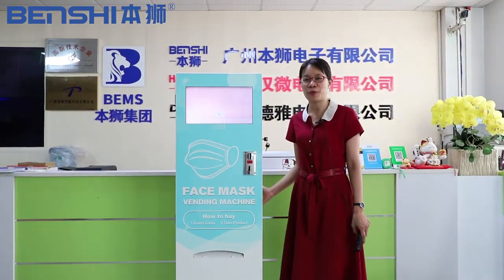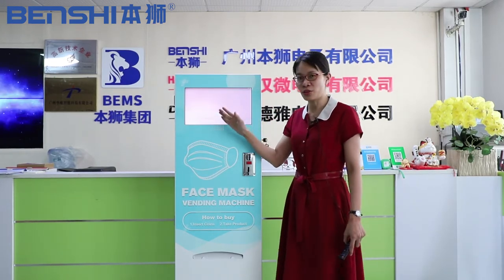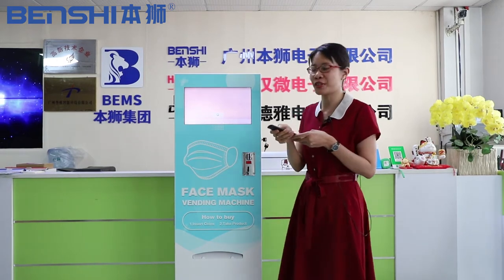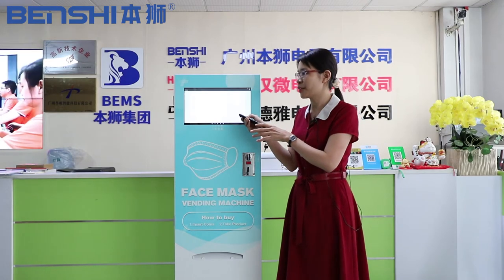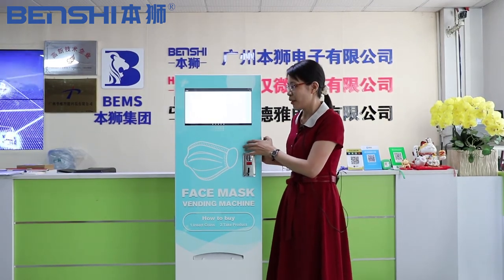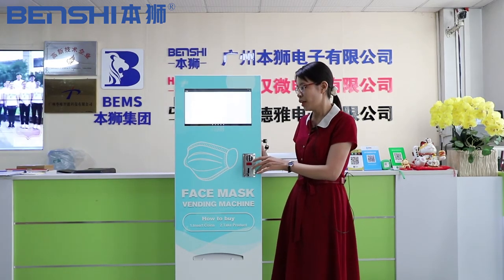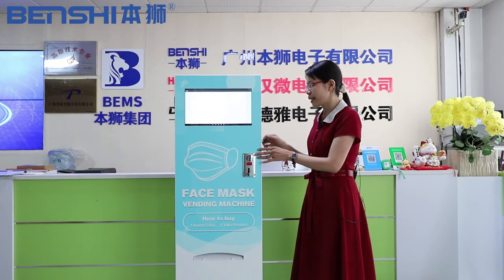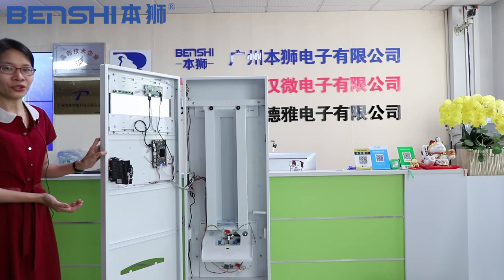auto mask dispenser vending machine lcd display kiosk